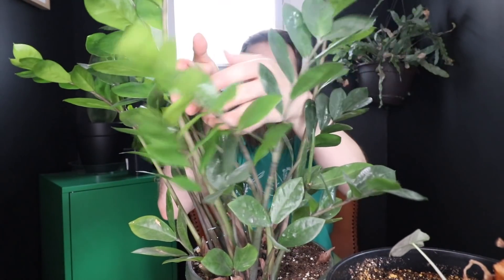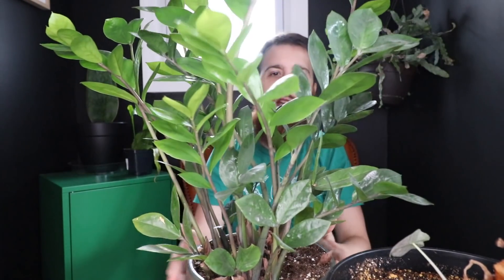HOUSE PLANT BEGINNER TIPS